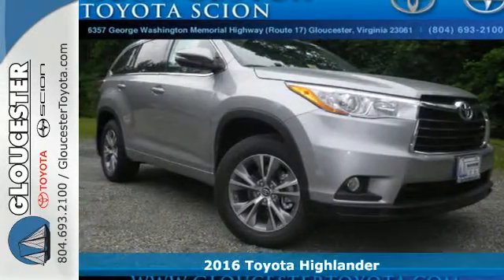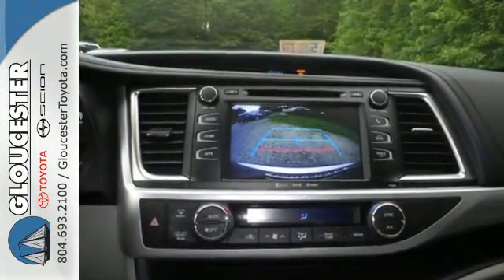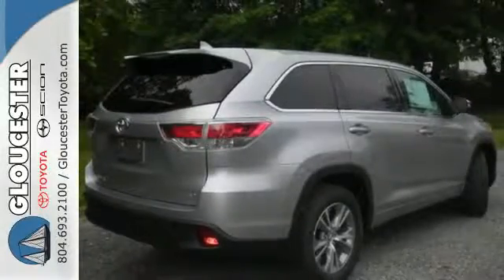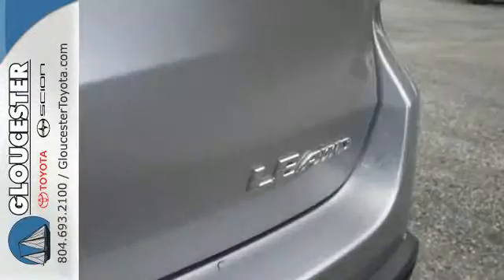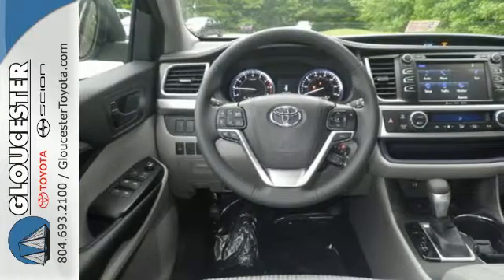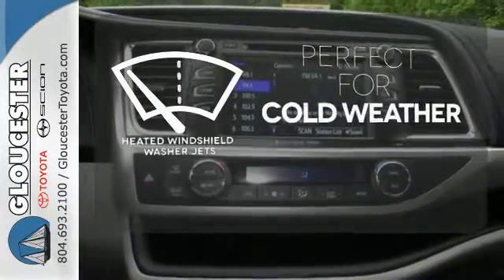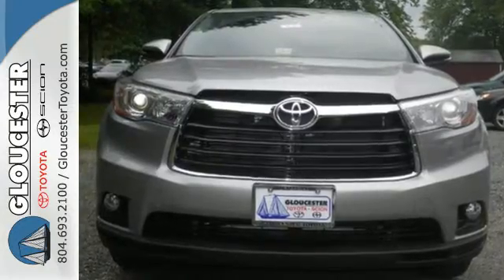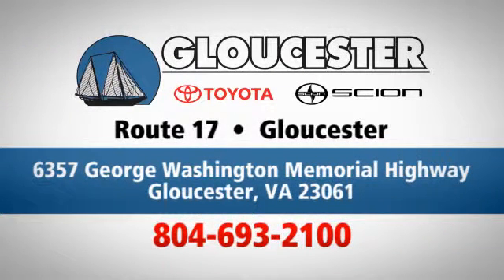New 2016 Toyota Highlander Gloucester, VA #7130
Year: 2016
Make: Toyota
Model: Highlander
Trim: LE Plus V6
Engine: 3.5L V6
Transmission: Automatic 6-Speed
Color: Silver Sky Metallic
Stock #: 7130
VIN: 5TDBKRFH3GS285949

Gloucester Toyota offers a full selection of service areas including:
Address:
6357 George Washington Memorial HWY